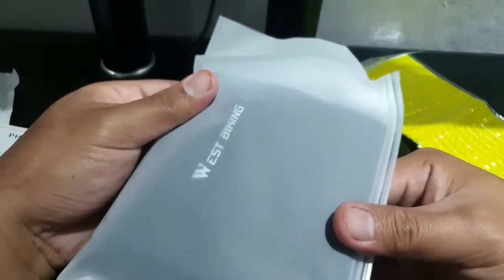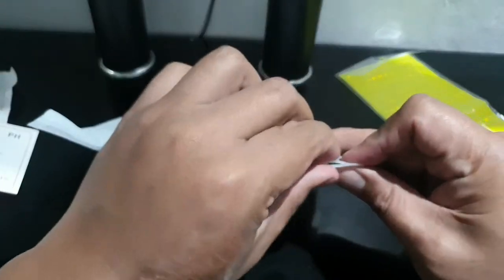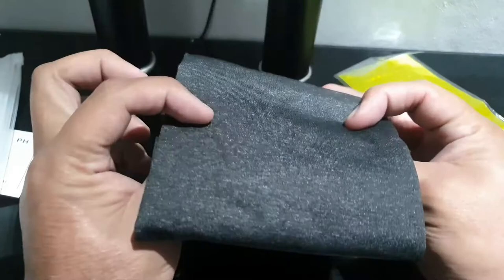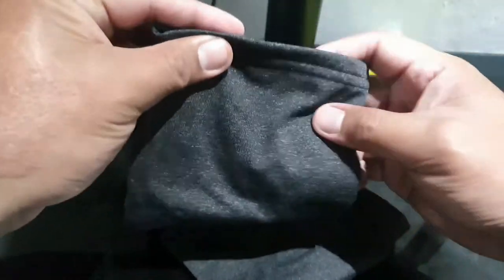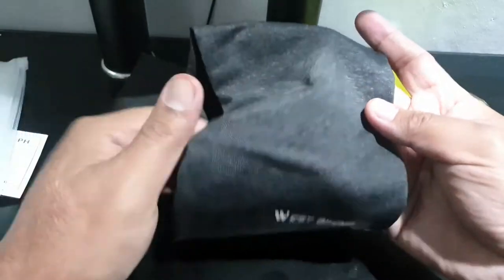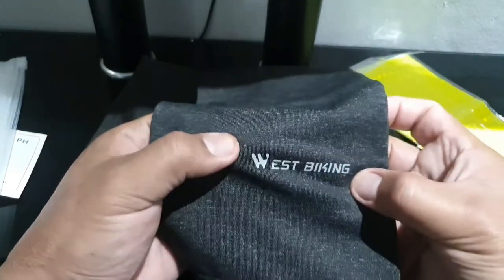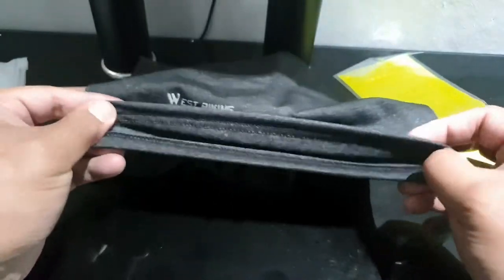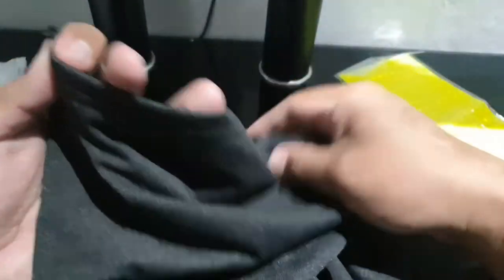Tube Mask/ Bandana Unboxing and Review| Simple Ways to use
In this video we are going to unbox, make a short review and show you simple ways to use a tube mask or bandana.